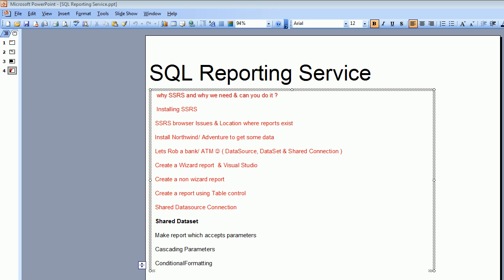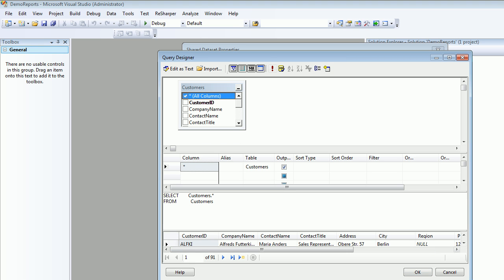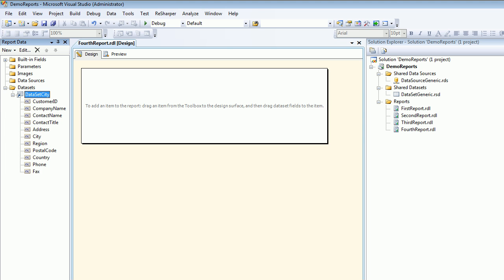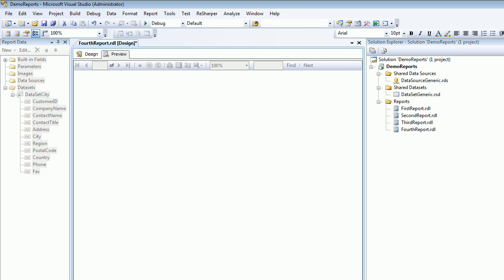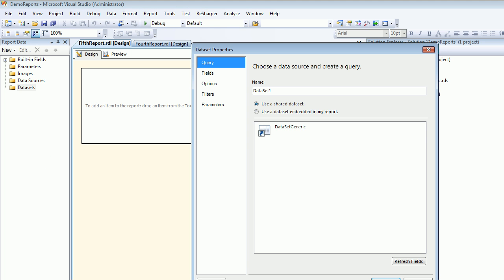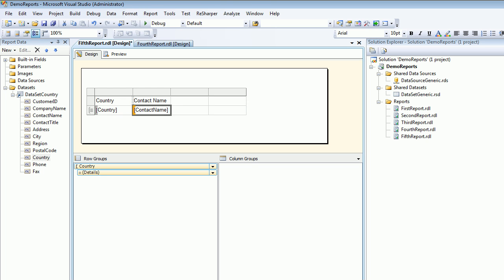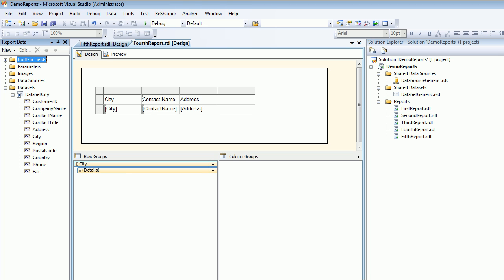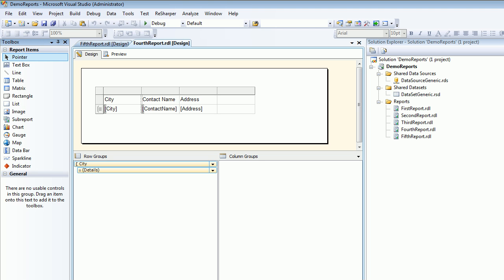SSRS Shared Dataset Part 10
This video explains what is shared dataset and where it needs to be used and why it should be used and please remember dataset always uses datasource for querying through database.